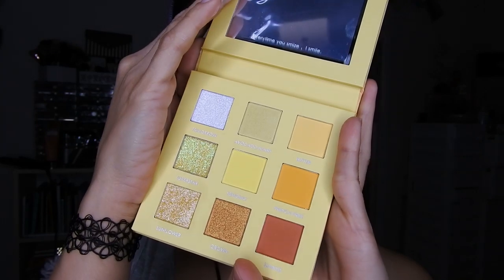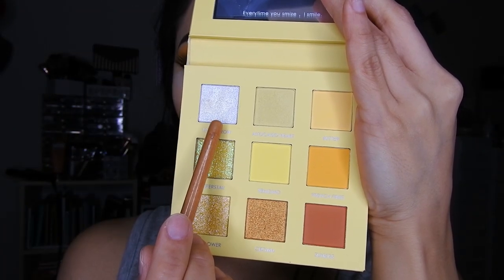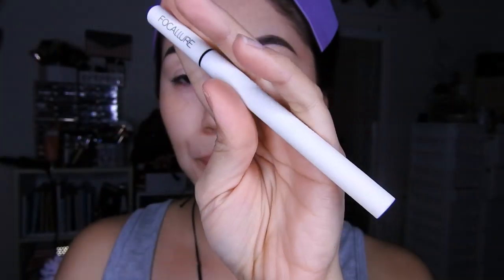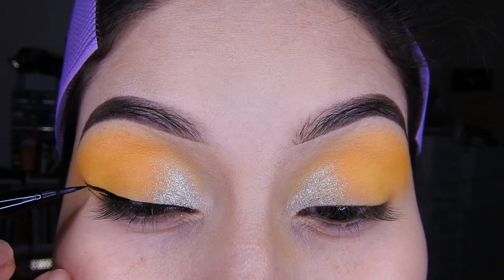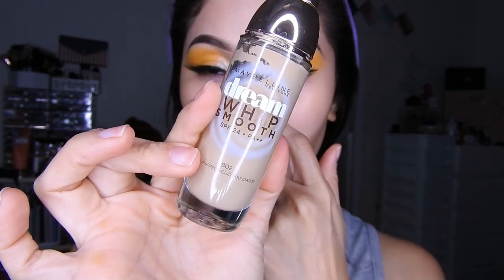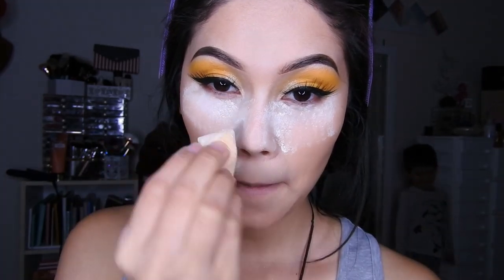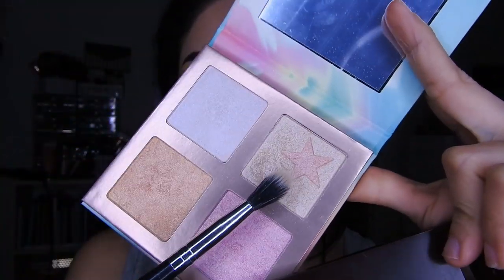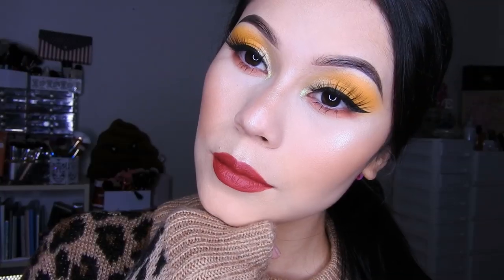MAQUILLAJE FACIL EN TONO AMARILLO LABIOS ROJO CON FOCALLURE smile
🌸bienvenida

       🌻TIENDAS FAVORITAS